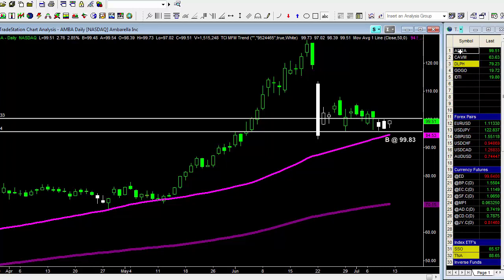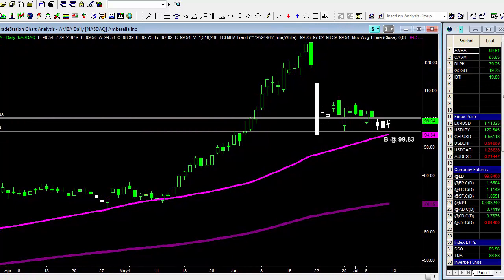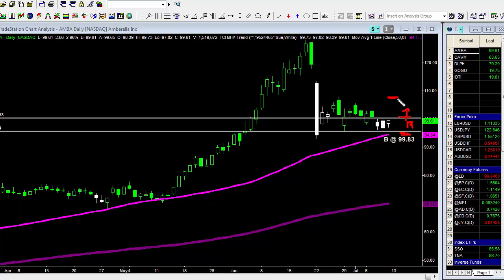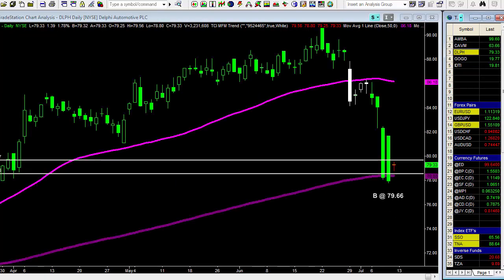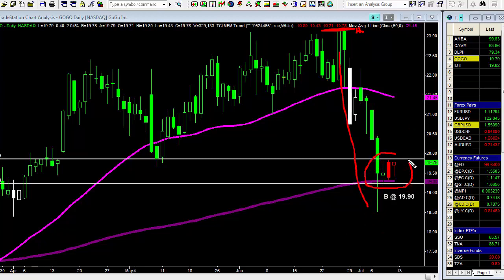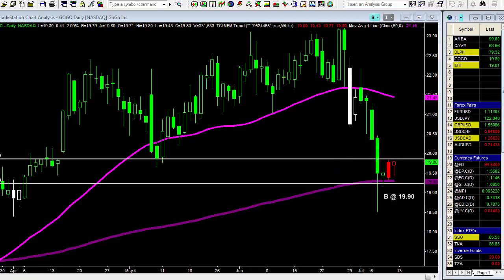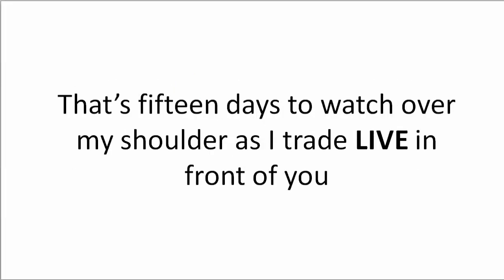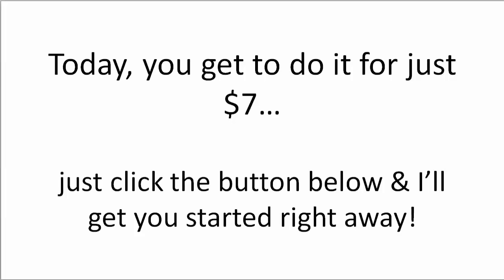5 Potential Trades For Monday July 13th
On today's video I'm going to outline 5 potential stock trades (you can use options too if you like)  for Monday July 13th that I believe are setting up. These are only set-ups, so let's see if they get triggered Monday. Be sure to watch the video for all the details. Have a profitable weekend and hope the video helps.